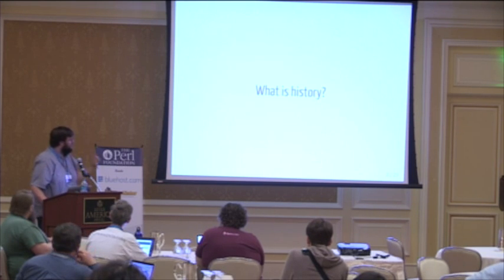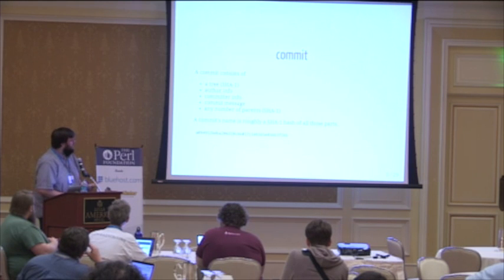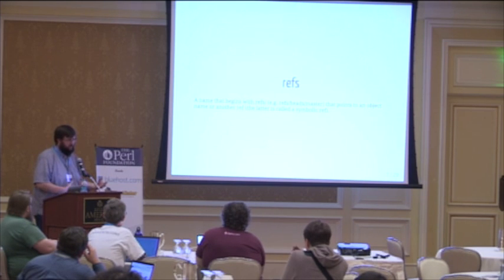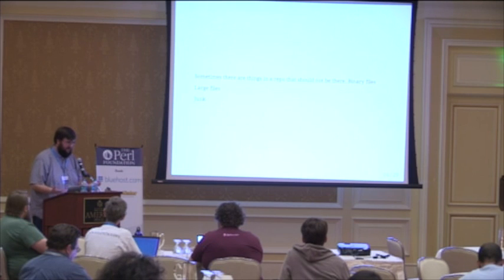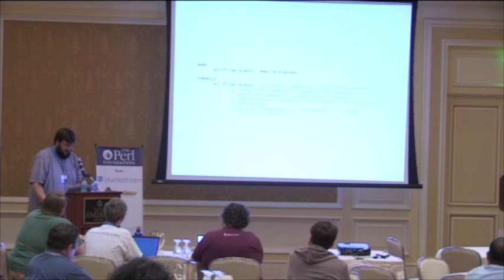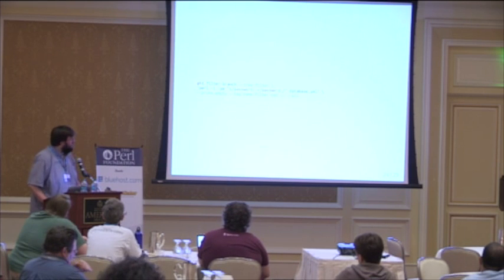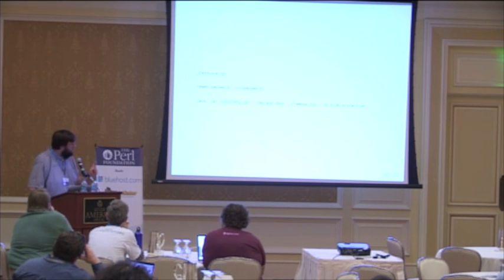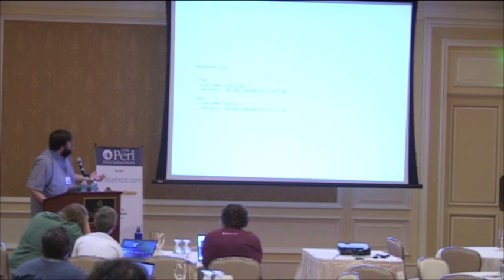Brian Gottreau If you can't remember history rewrite it so you can